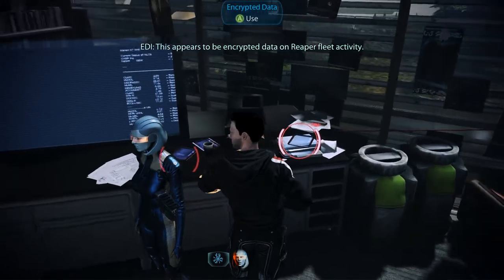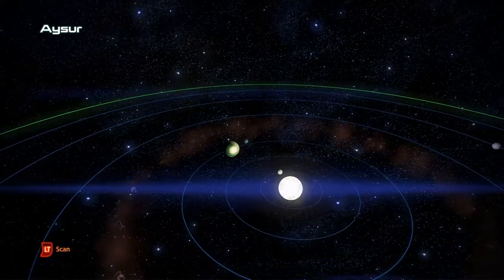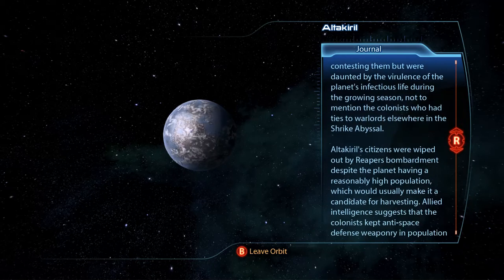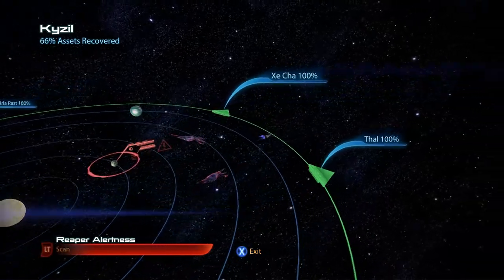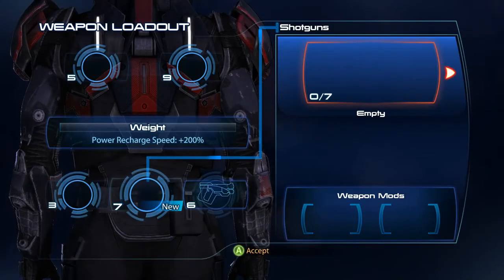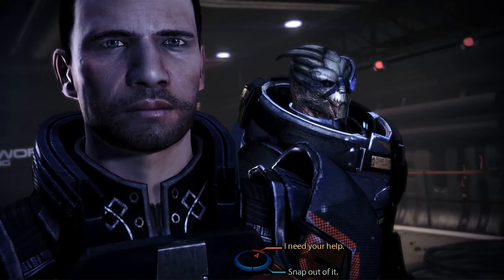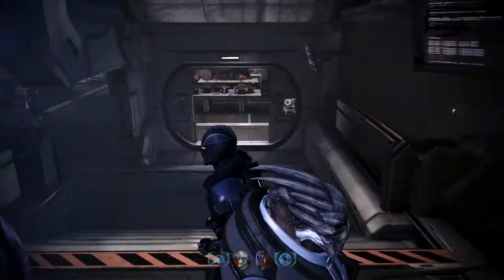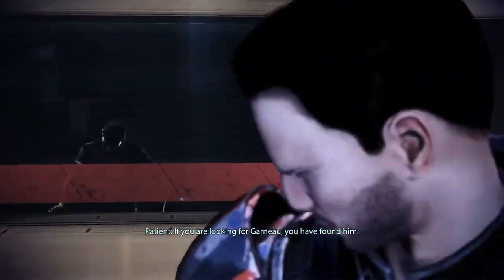Let's Play Mass Effect 3 - 41 - You Don't Belong Here [blind]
But we're all creeps. We're all weirdos. What the hell are you doing here?